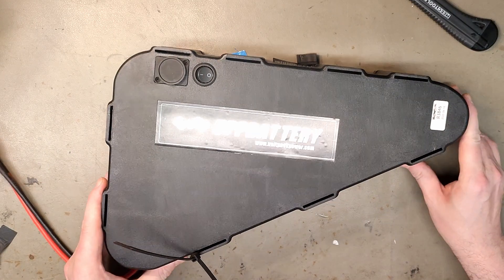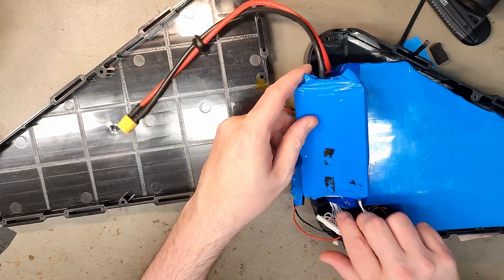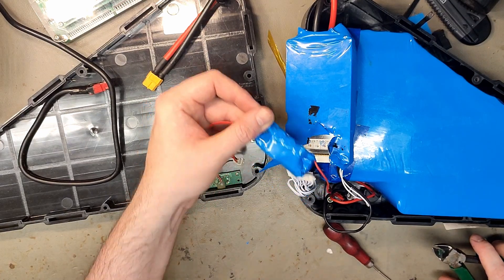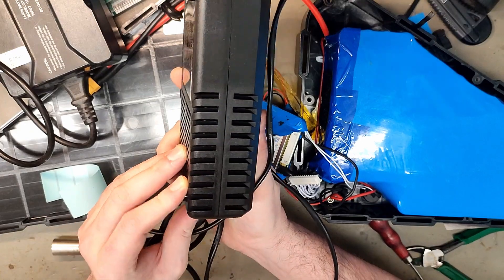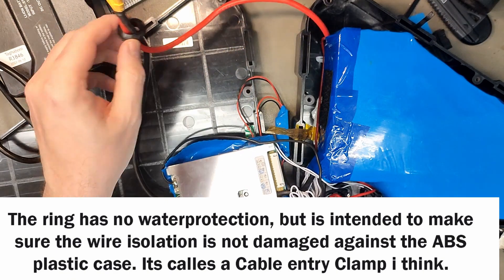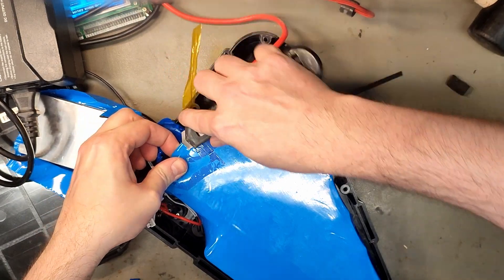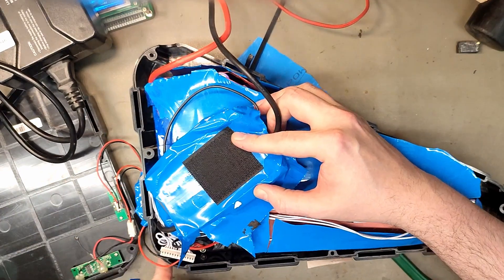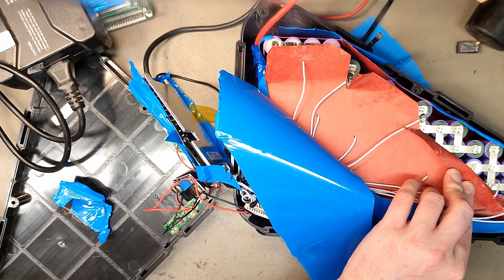Unit Pack Power Triangle Battery not charging (48V20Ah) Troubleshooting